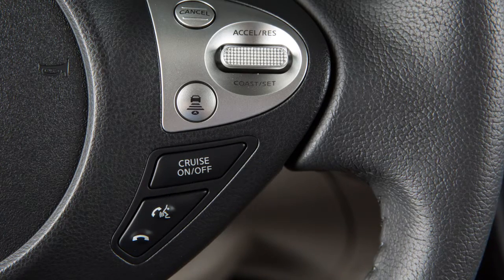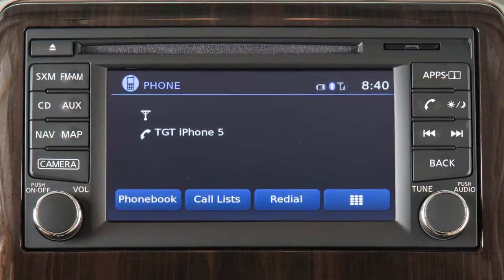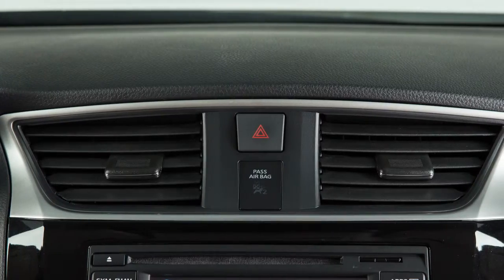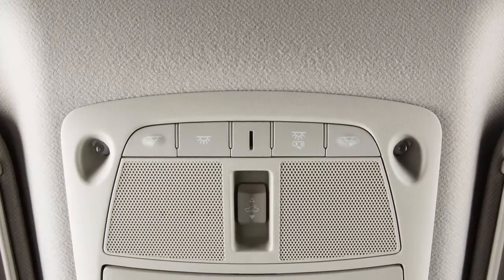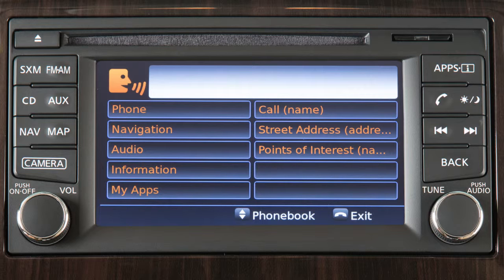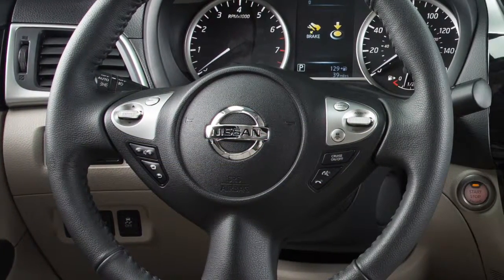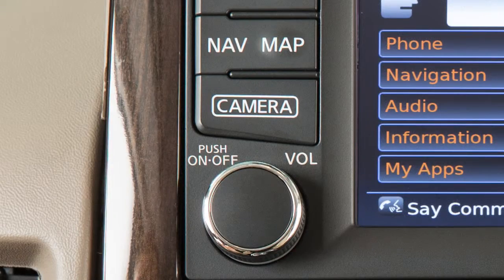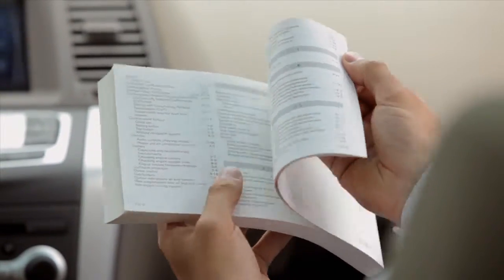2016 NISSAN Sentra - Operating Tips - with Navigation (if so equipped)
● To cancel a voice recognition session, press and hold the PHONE/END button.